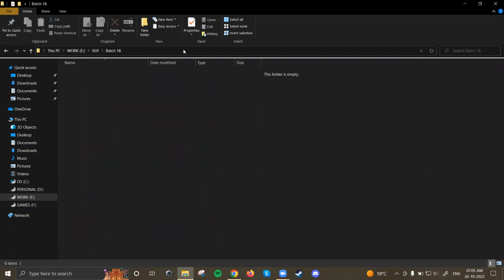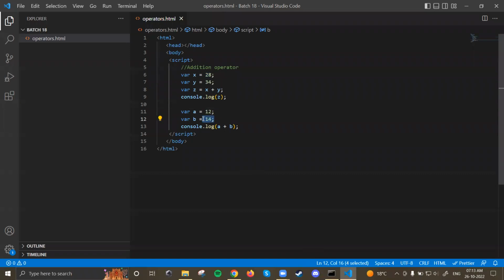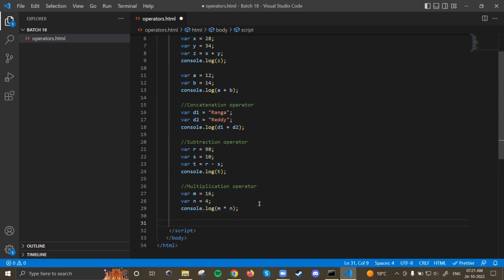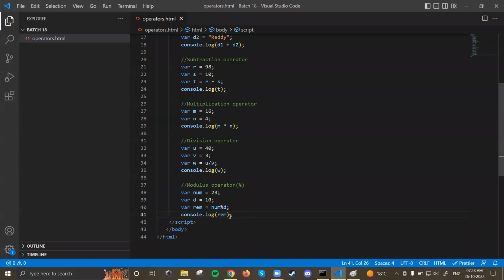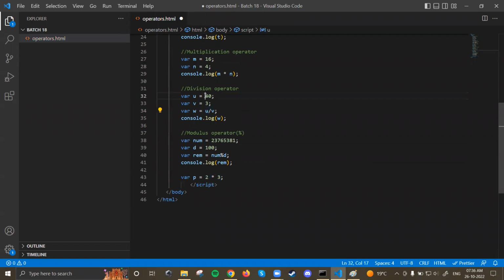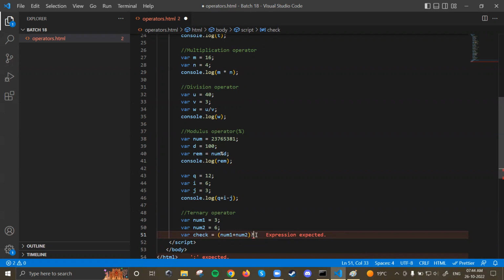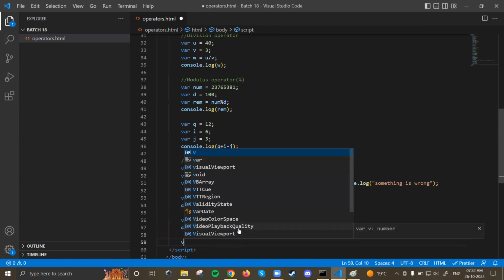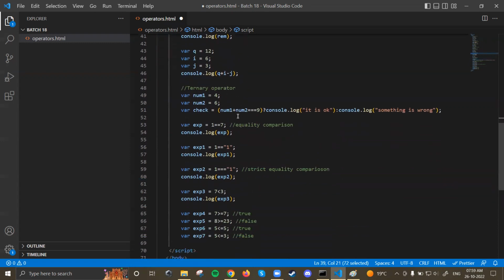JavaScript Arithmetic and Comparison Operators by Praveen Gubbala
1. Addition operator
2. Concatenation operator
3. Subtraction operator
4. Multiplication operator
5. Division operator
6. Modulus operator
7. Ternary operator
8. Equality comparison
9. Strict equality comparison
10. Other comparison operators

Similar searches
comparison operators
Comparison operators in javascript
javascript operator
Javascript arithmetic operators
Javascript Comparison operators
Addition operator,
Concatenation operator,
Subtraction operator,
Multiplication operator,
Division operator,
Modulus operator,
Ternary operator,
Equality comparison,
Strict equality comparison,
Other comparison operators,
Arithmetic operators,
Comparison Operators,
JavaScript Tutorial,
JavaScript Arithmetic Operators,
JavaScript Comparison Operators,
how to compare two variables in JavaScript,
 Praveen Gubbala,
JavaScript Tutorial,
Different Types of Operators in JavaScript,
JavaScript Arithmetic Operators,
JavaScript Comparison Operators,
how to compare two operands in JavaScript,
What is JavaScript operators,
How many operators are there in JavaScript,
JavaScript expressions and operators
,operators,
operators in javascript,
operator in javascript,
javascript
java script,
js,
javascript lectures,
javascript,